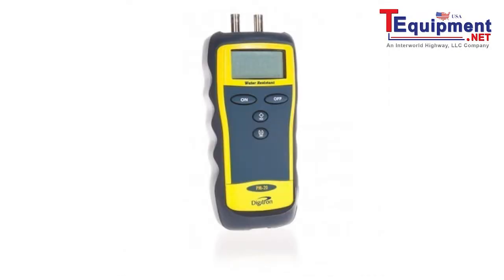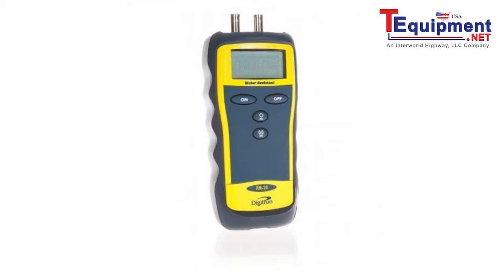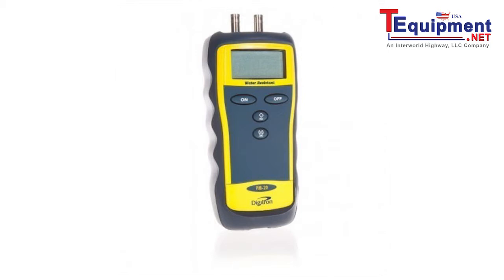Digitron PM-80 Pressure Meter Series